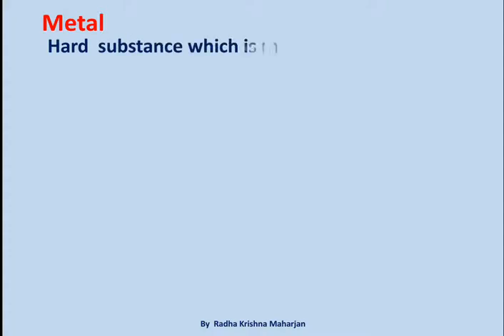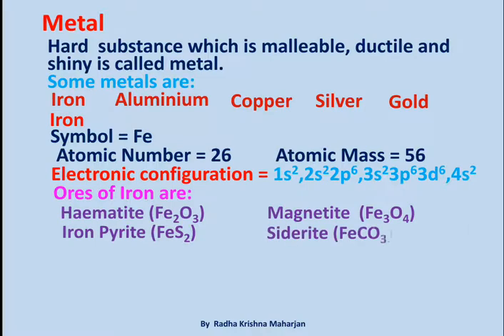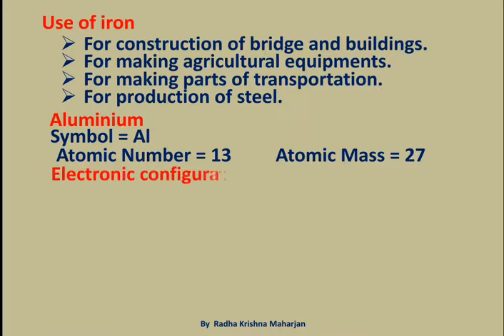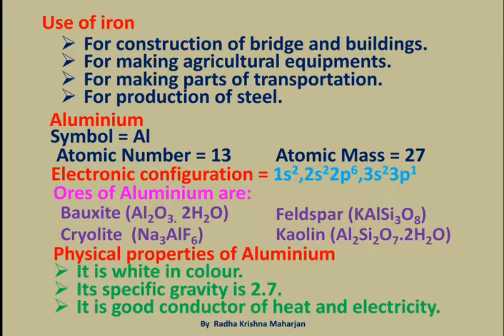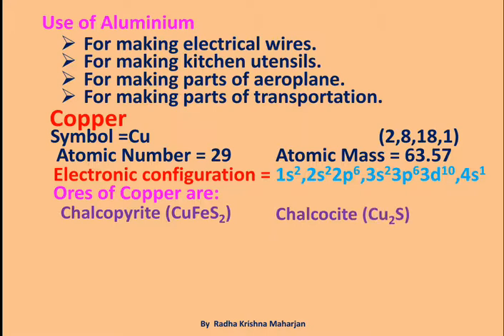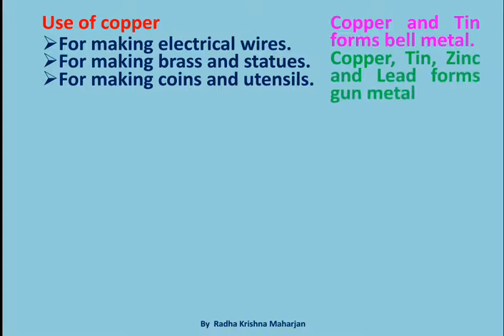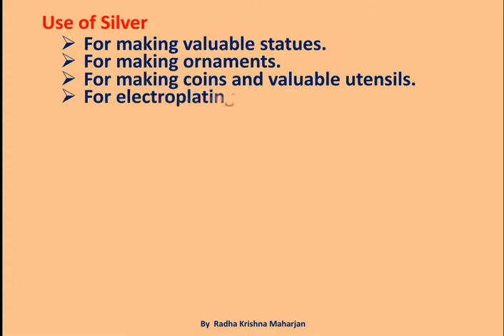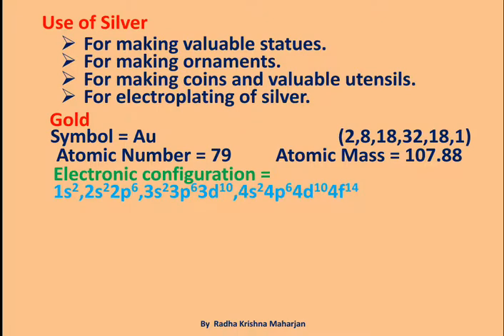SC 101101 Metals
Science Class
Class Ten
Unit 11
Metals
Jalapa Secondary School
Radha Krishna Maharjan